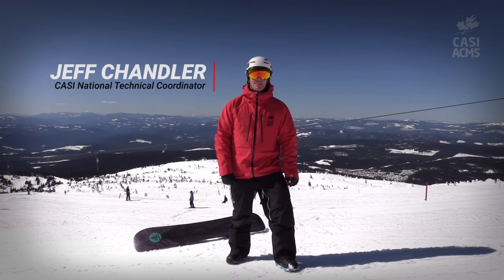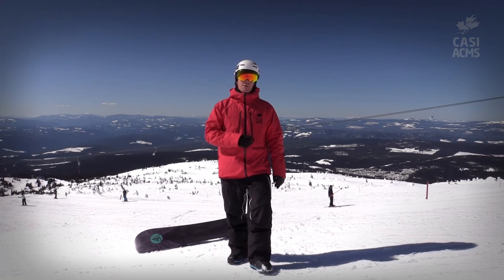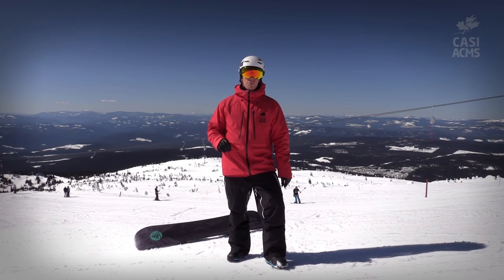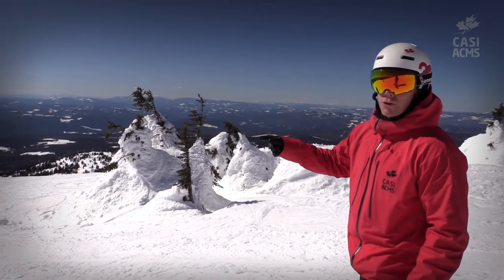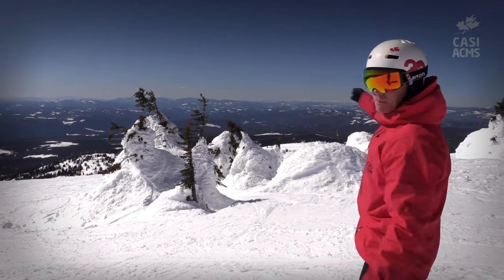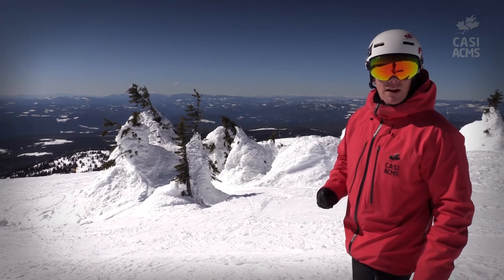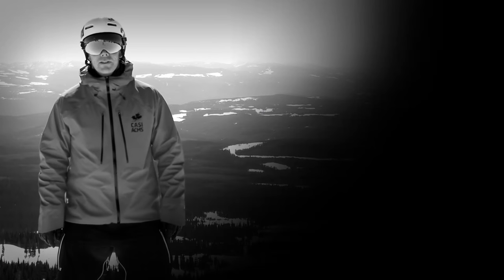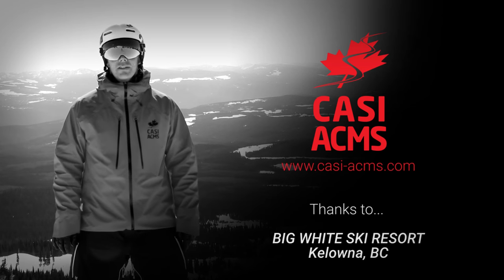CASI Riding Tips: Speed Control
Learn how to control speed on your snowboard by improving your turns with the Canadian Association of Snowboard Instructors